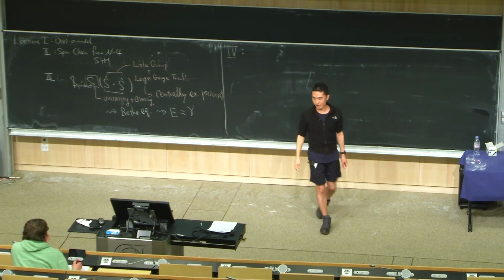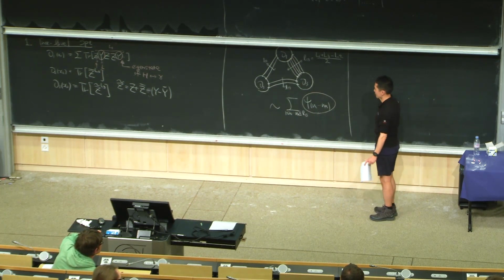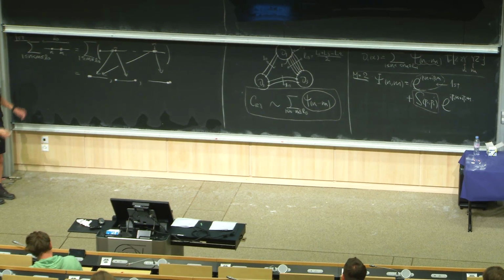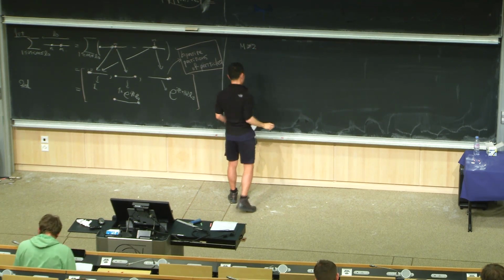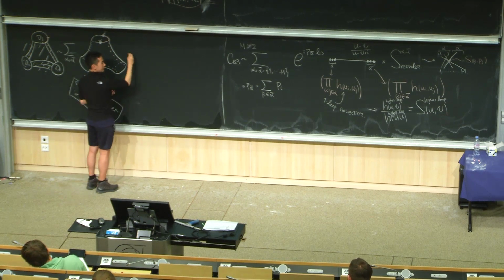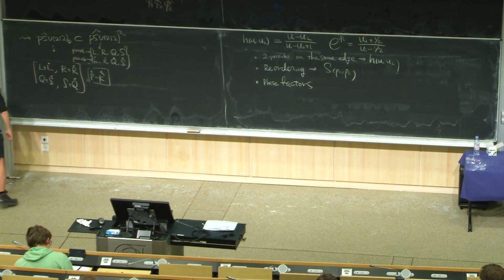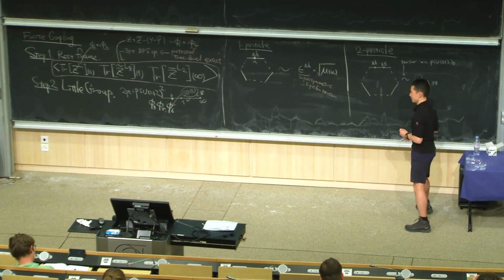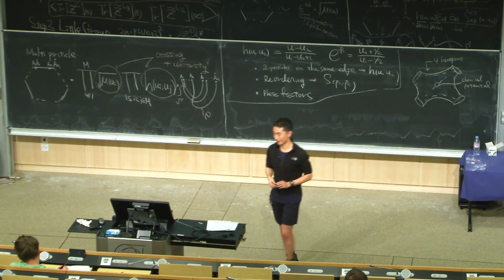Shota Komatsu - Correlation Functions in N=4 SYM and Integrability - 4